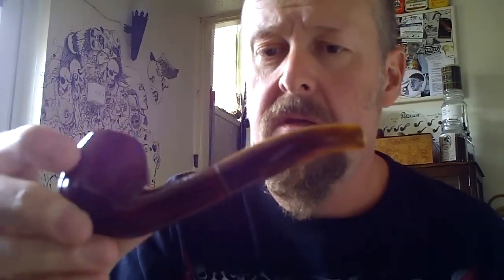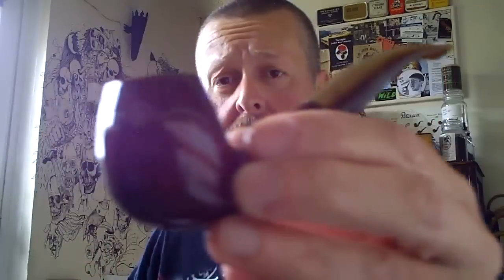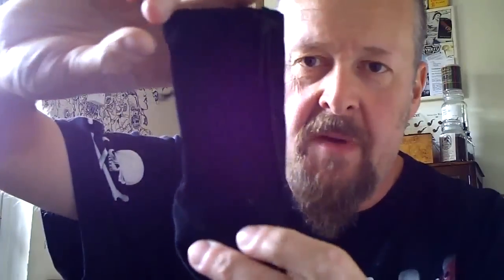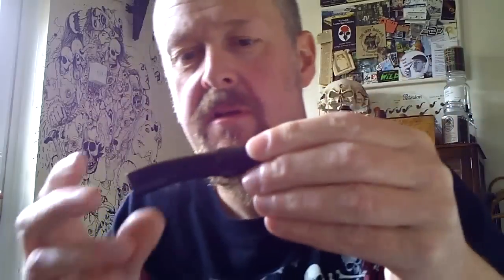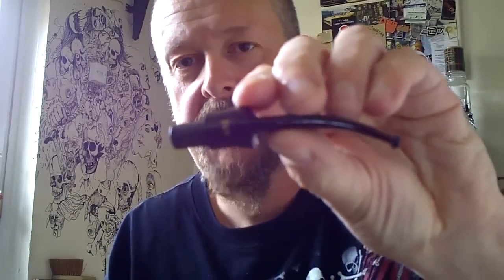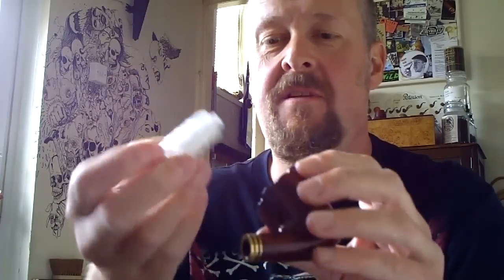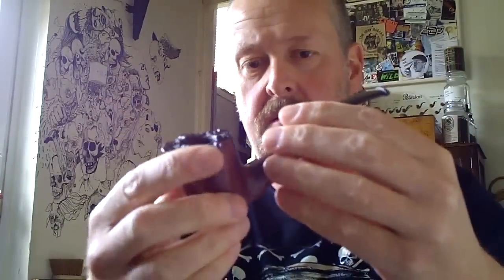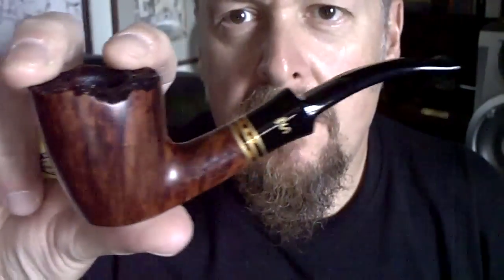ADz Pipes HD 22 - New buy & box opening & shout out!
Taken on a borrowed HD camcorder (cheap one)just before I got my Canon IXUS replacement - so the quality is not mega.
A buy off the ubiquitous Ebay - and a pipe I have been after for a while.
MANY THANKS TO ALL for your comments and views.